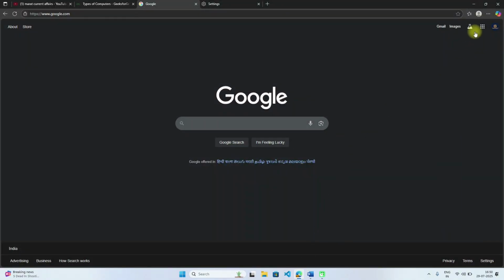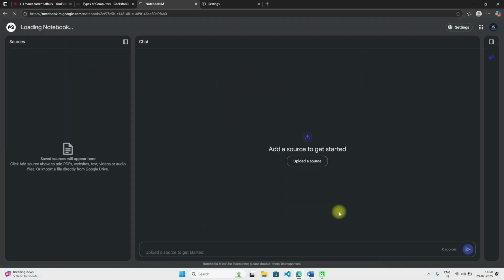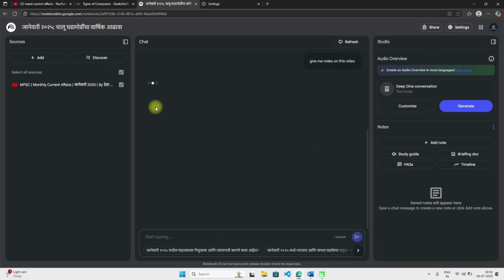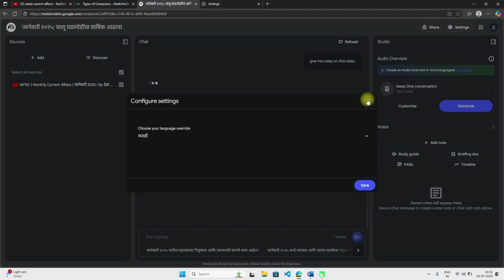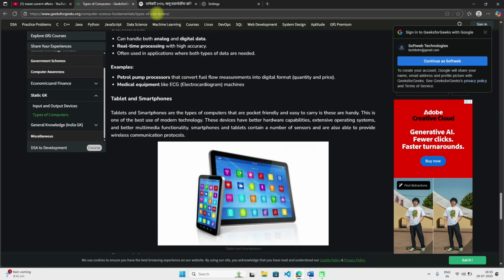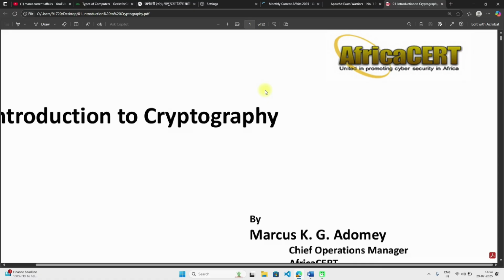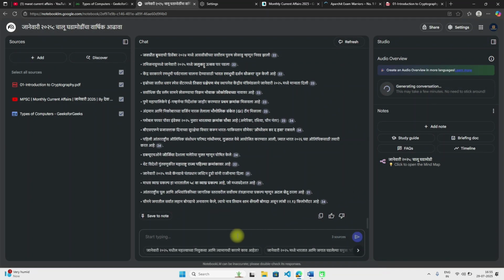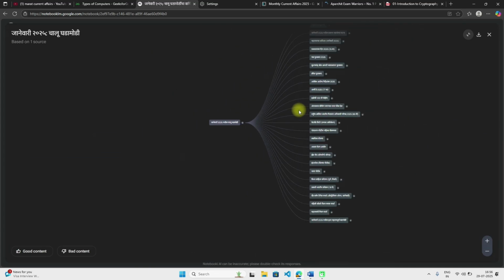How to Use NotebookLM (6 min)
In this video, you'll learn how to use NotebookLM, Google's AI-powered research and note-taking tool. Whether you're a student, researcher, or content creator, NotebookLM can help you organize your information, summarize documents, and generate insights using AI.

How to upload and organize your sources

How to ask questions and get AI-generated summaries

Tips for maximizing productivity with NotebookLM

Real-time demo and walkthrough

🎯 Perfect for:
Students, professionals, researchers, writers, and anyone looking to enhance their learning and productivity with AI.